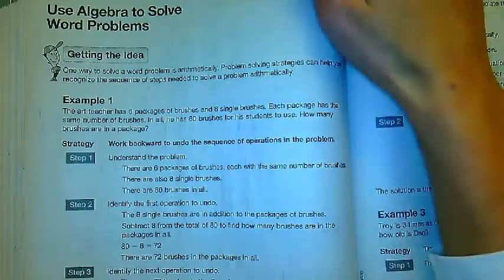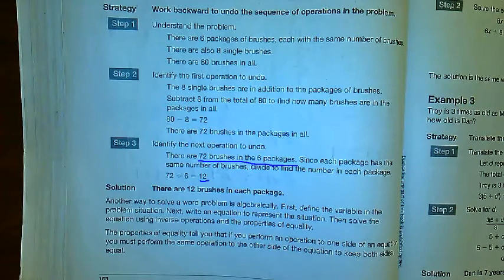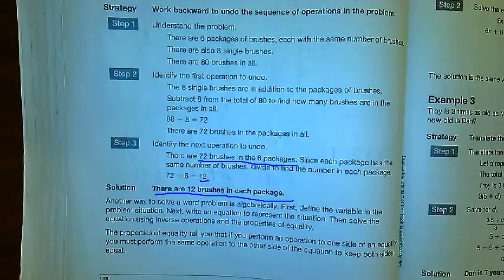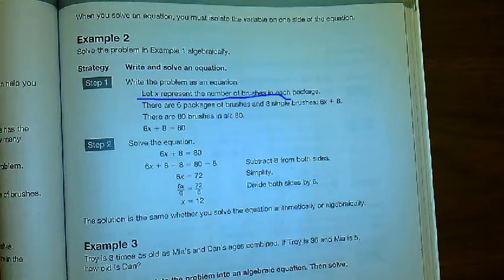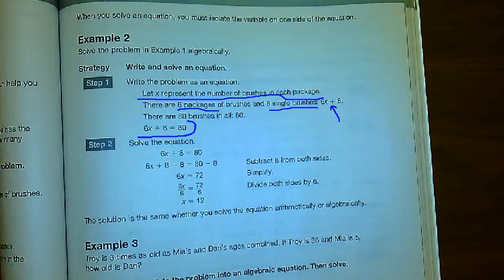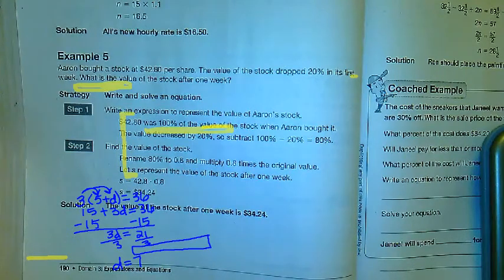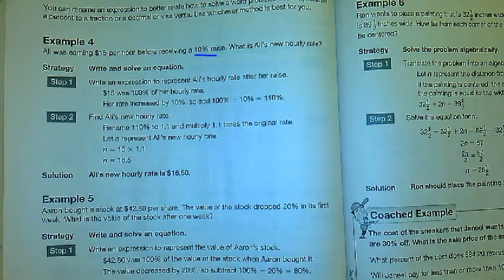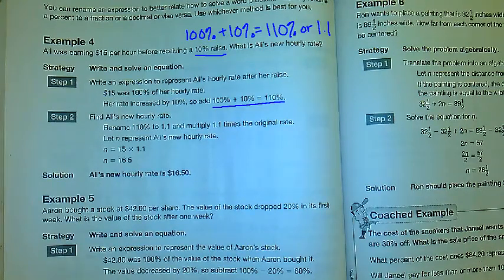Unit 3 - Solving Word Problems Using Algebra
How do we solve word problems using algebra?